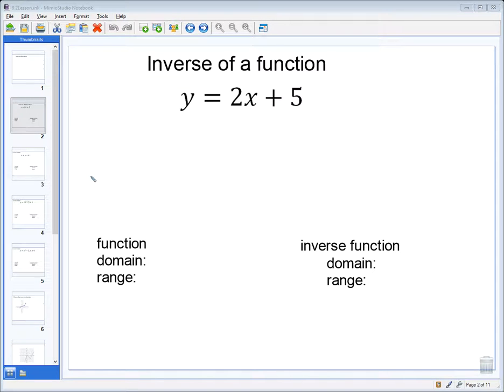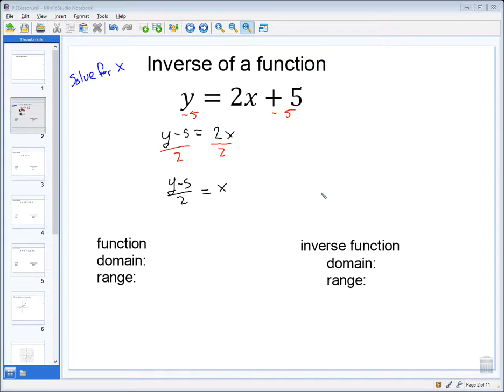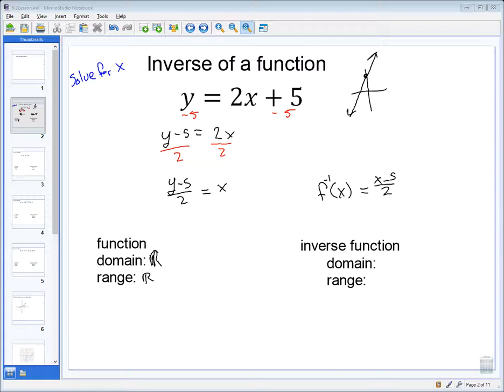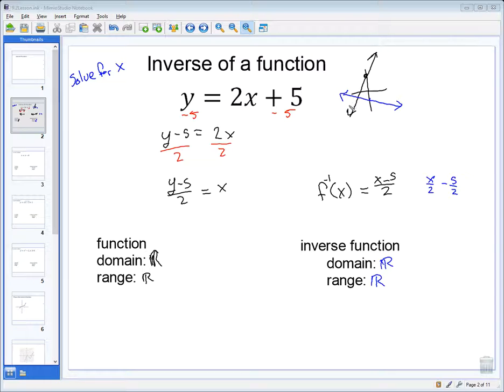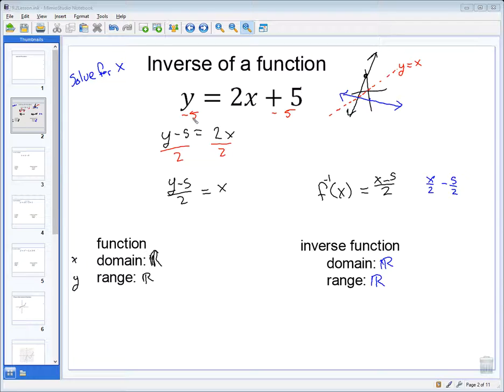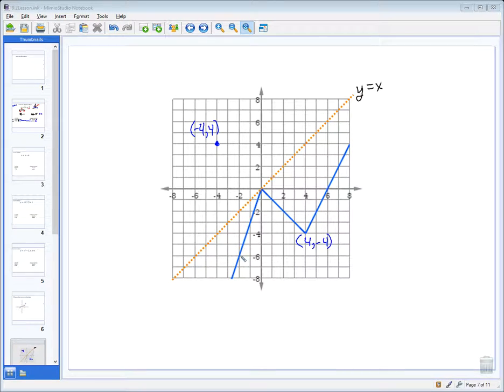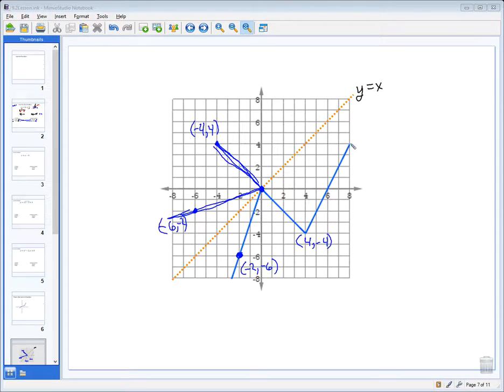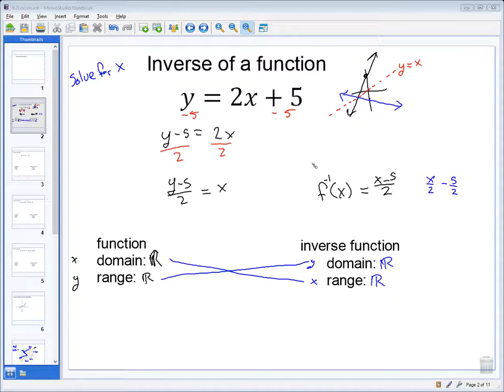M3 9 2 Inverse